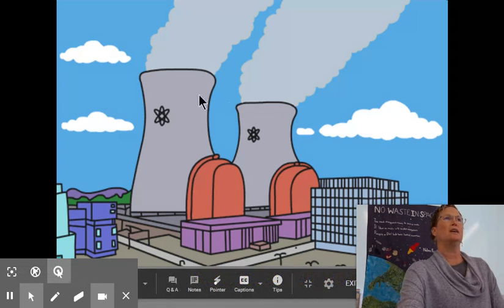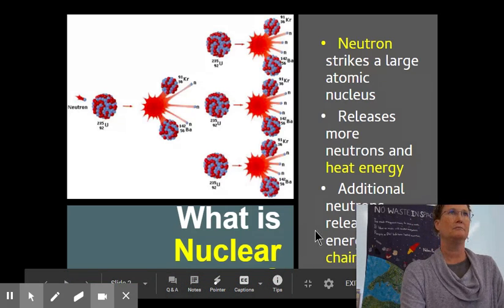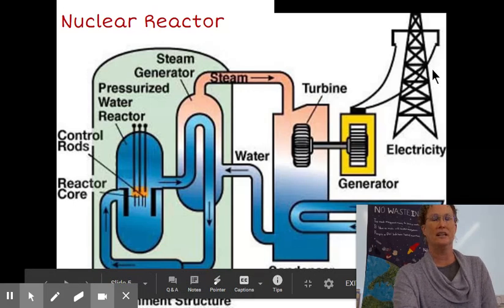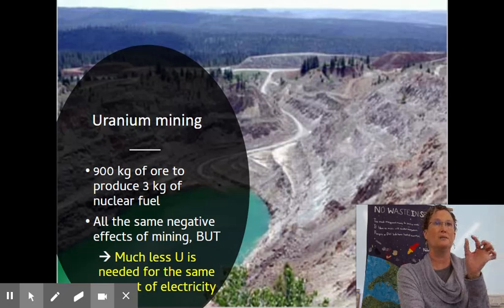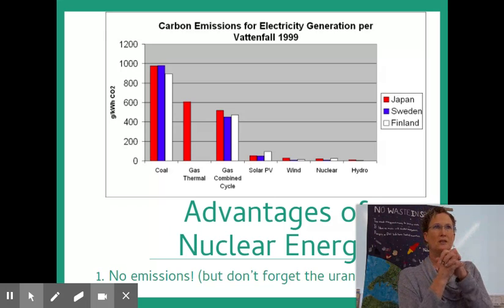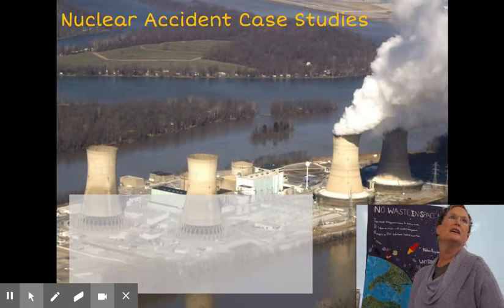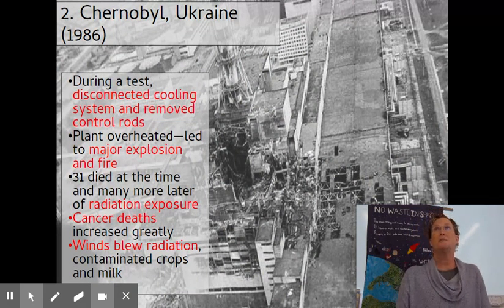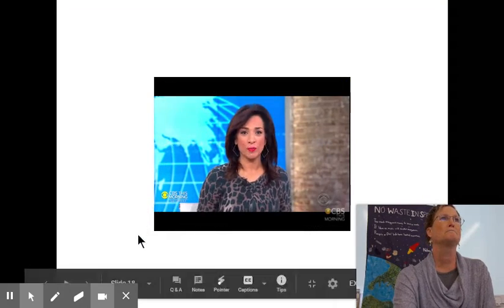GRIFFITH-6.6#1 PPT Nuclear Energy 2020x - Google Slides